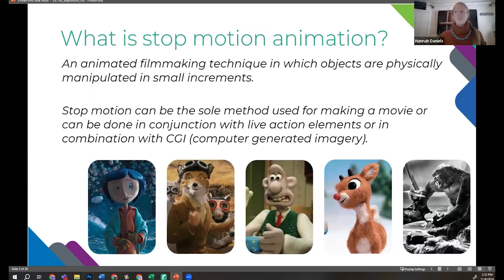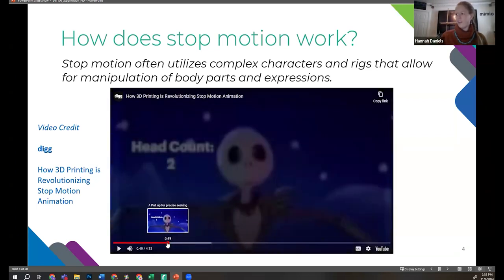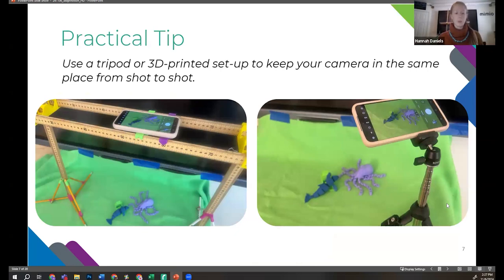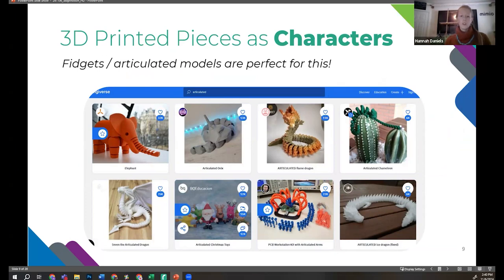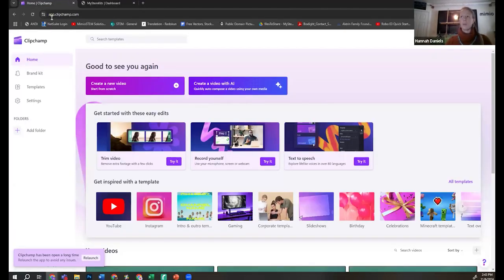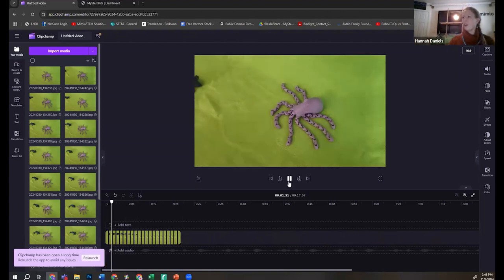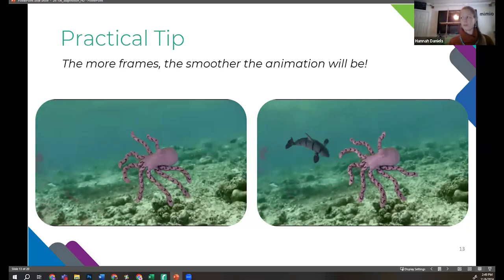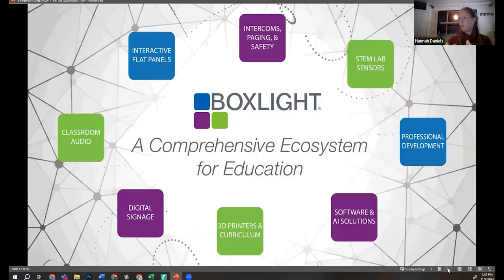Creating a Stop Motion Movie using 3D Printed Parts with Hannah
Get tips and tricks for using 3D printed components to create stop motion animations for enhanced learning! In this 20-minute learning lab, Hannah will highlight both practical tips as well as curriculum ideas for integrating stop motion filmmaking into a variety of subject-areas